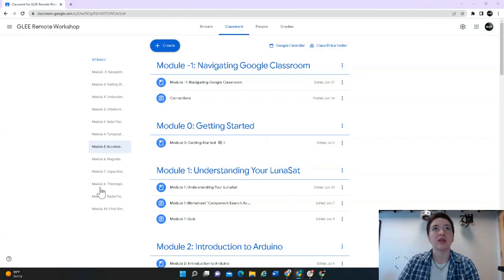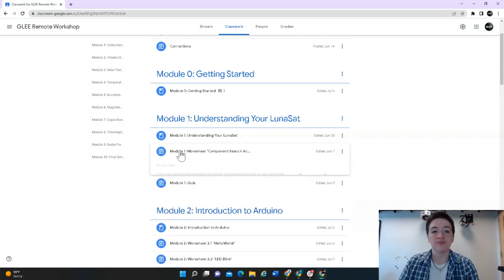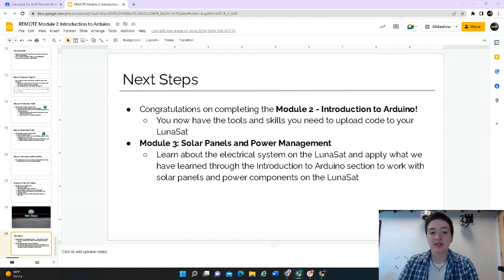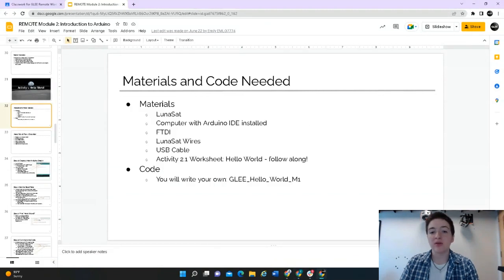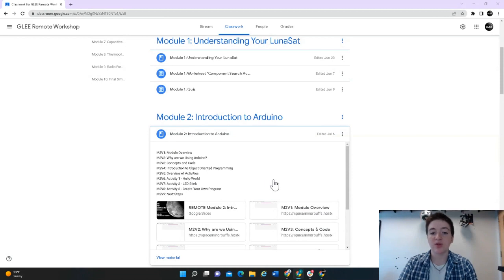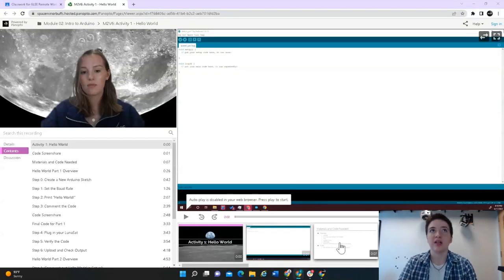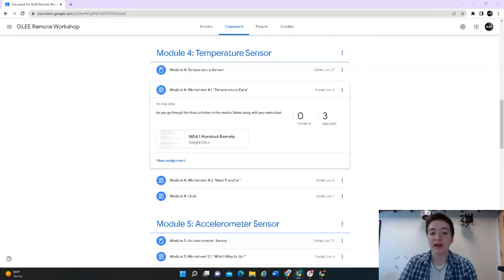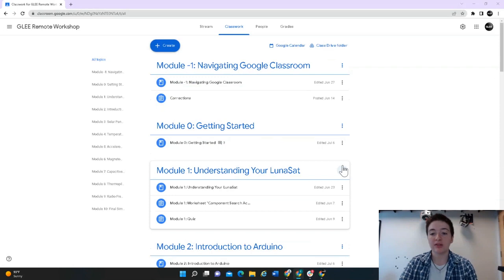M-1V1: Navigating Google Classroom